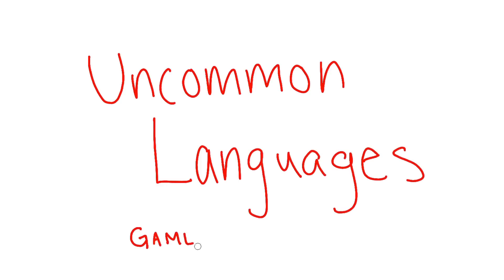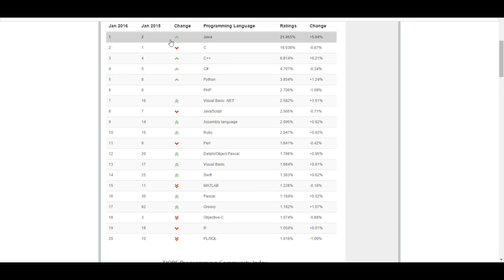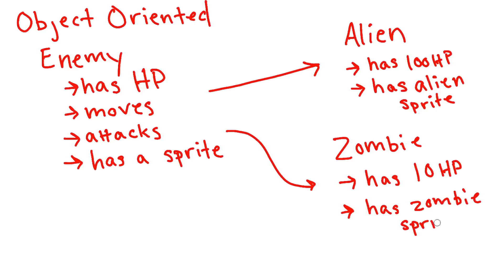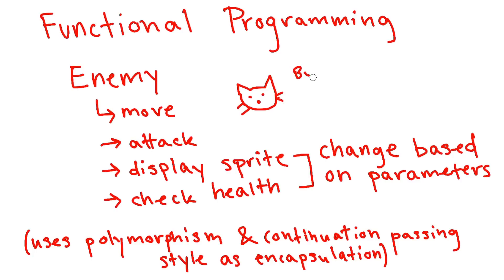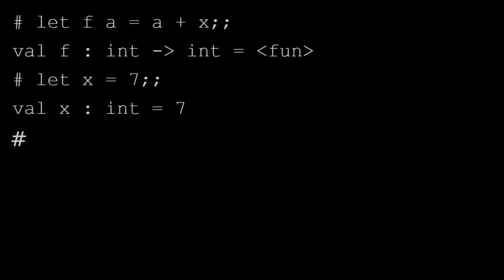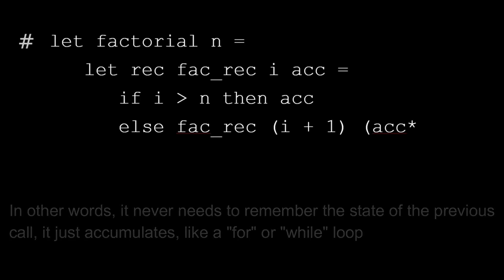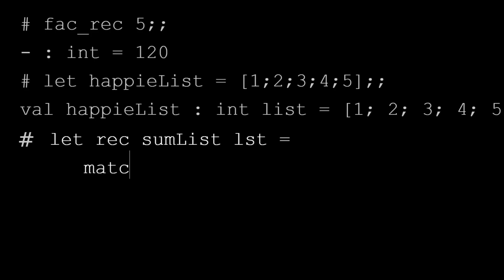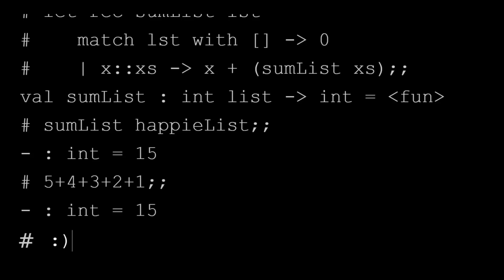Uncommon Languages: OCaml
First of all! If you have questions or comments you'd like me to respond to, send them here for an upcoming Q&A video. I try to answer everyone. goo.gl/B1kc0X

This is a potentially new series I'm trying out just for fun: lesser known languages in game dev. Basically, it would be a showcase of languages that aren't just C variants or Java variants, and explaining some of their quirks in the context of games. Even for people interested in general software development, I think games make for relatable and fun examples! Next week will be back to more of an AI-related topic, but I thought it'd be interesting to explore new languages every month or two.